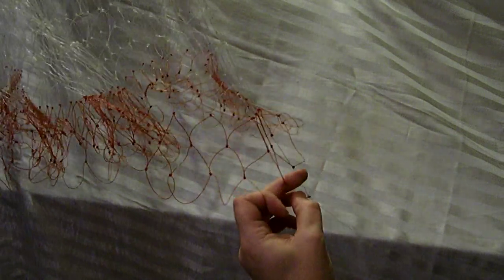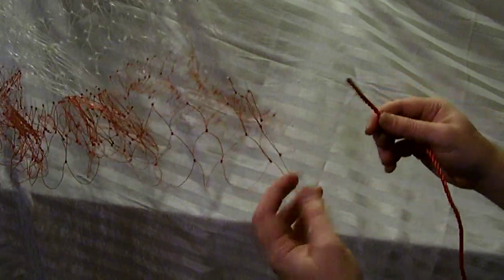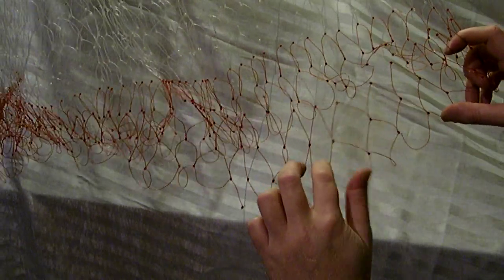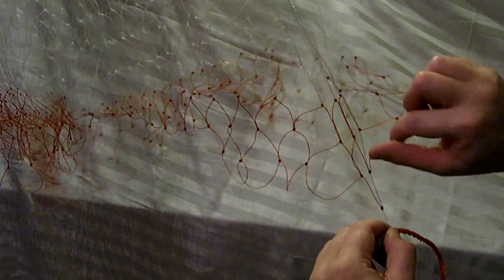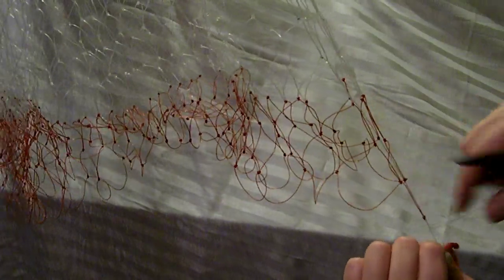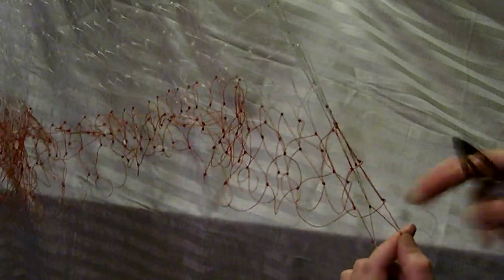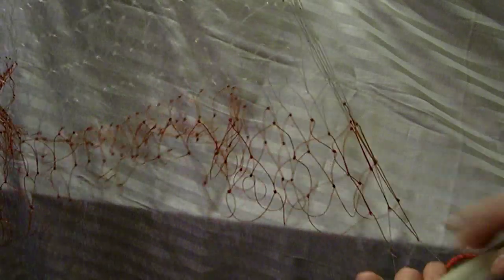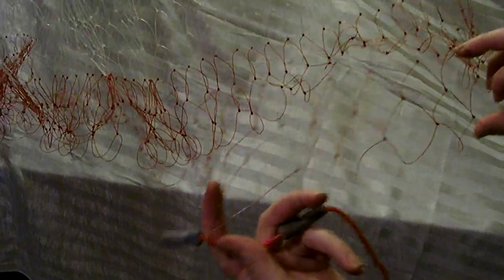How To Tie Lead line to Cast Net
How to tie lead line to cast net.  Part 9 in the series of "How To Make a Cast Net."  For a look at finished custom cast nets check out